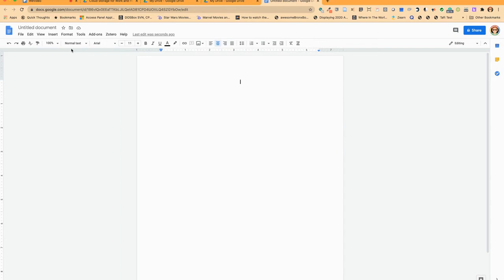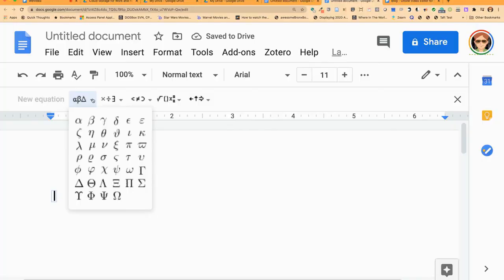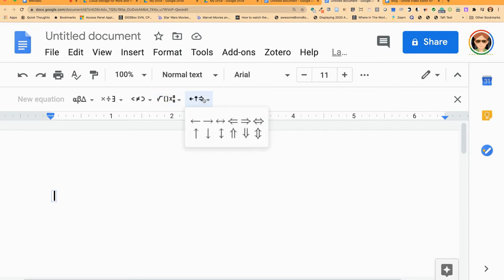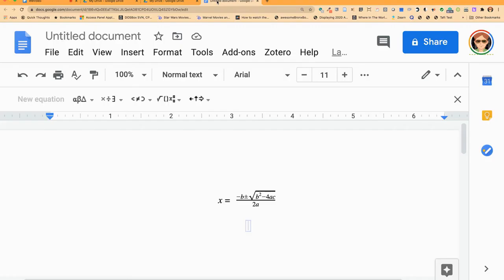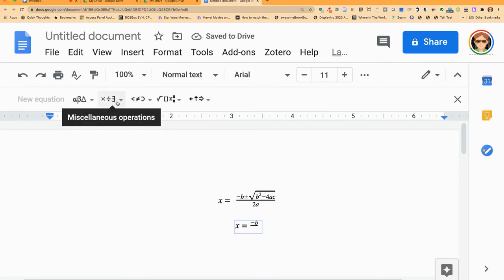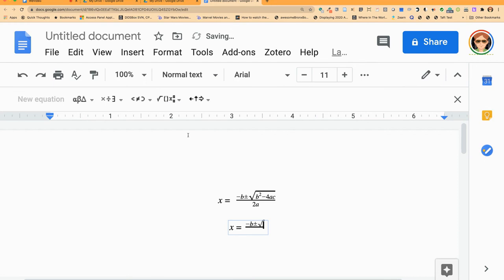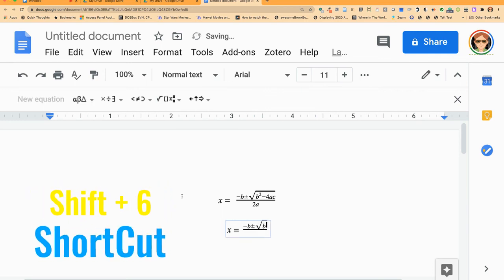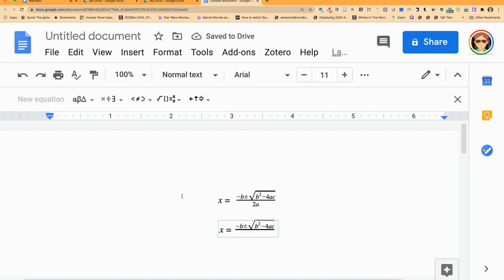Attending to Mathematical Precision by Adding Equations to Google Docs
In this video we learn how to use the equation editor by adding the quadratic equation to Google Docs